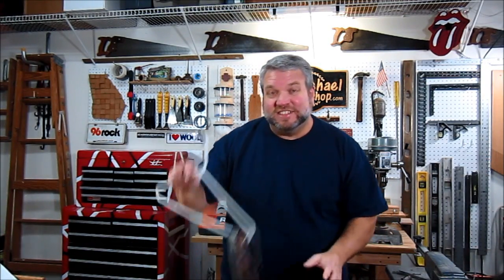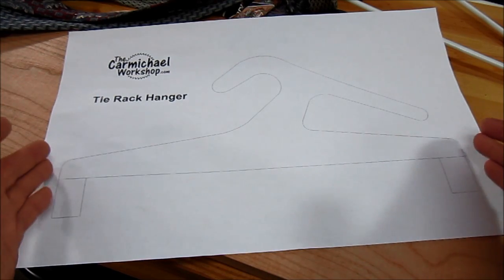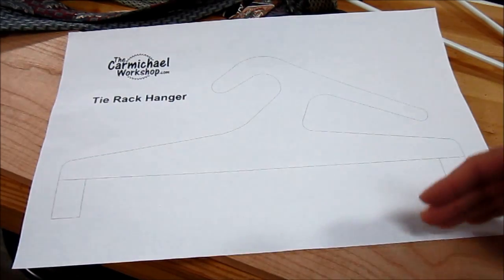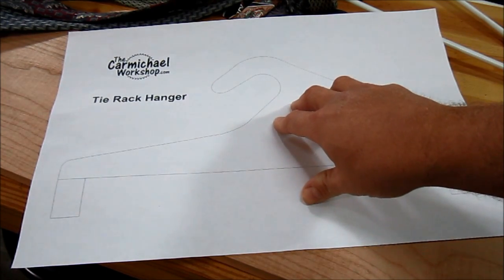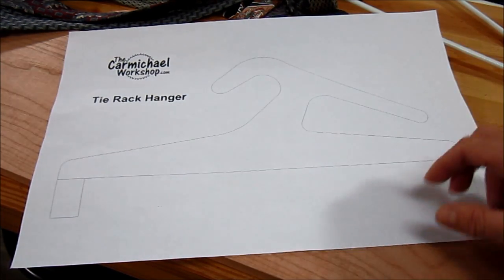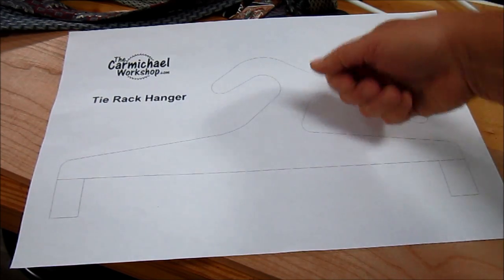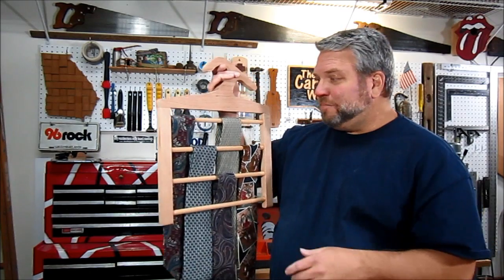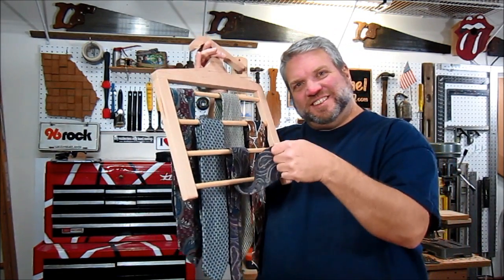Tie Rack Hanger - Classy Necktie Organizer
Make your very own stylish and functional wooden Tie Rack Hanger and organize that classy necktie collection of yours!  Add brass hooks on the sides to hang your belts.  It's great for those manly braces and suspenders too!

Instructions:
1. Download the PDF drawing below and cut a wood hanger from 3/4" stock.  I used cherry.
2. Cut two 3/4" x 1" side pieces to desired length depending on the number of ties you have.
3. Drill 1/2" deep holes down one side of each tie piece to accept the rods.  I spaced the holes 3" apart on center and used 1/2" dowel rods cut to 14" long.
4. Sand all pieces smooth and assemble.
5. Screw brass hooks into the sides for belts.